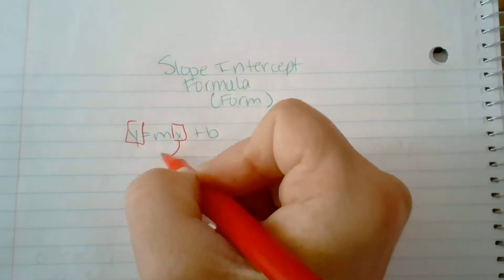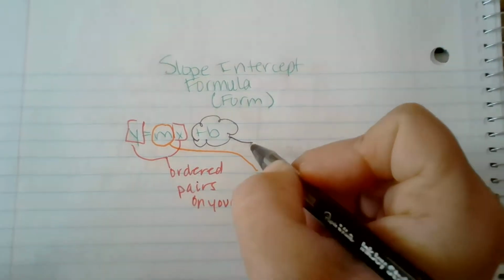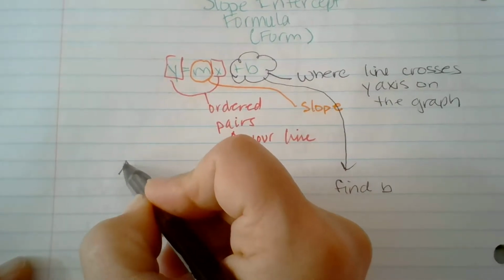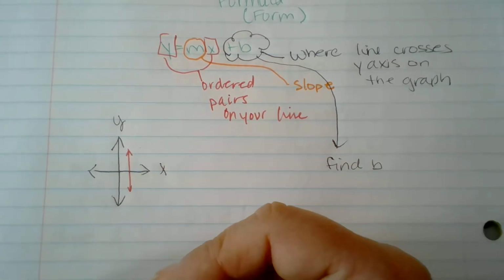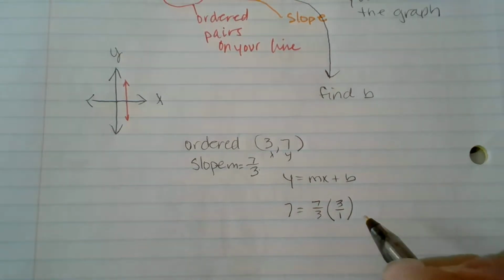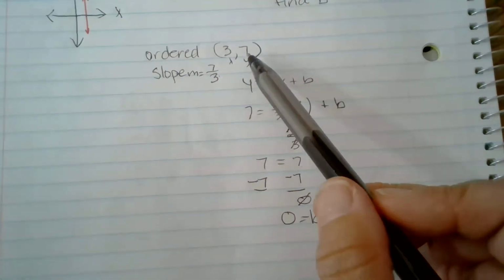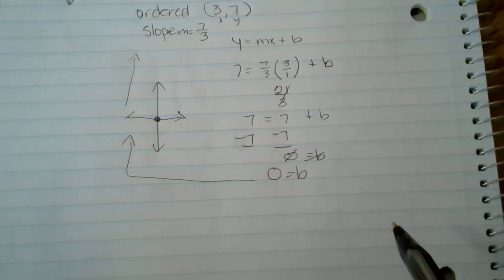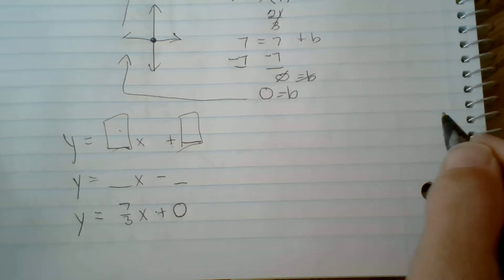Slope-Intercept Mini Lesson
Basic use of slope-intercept form for linear functions project.